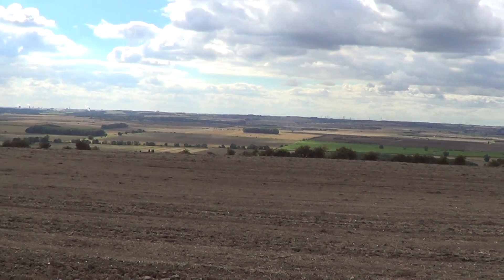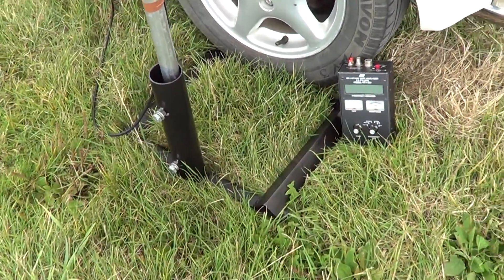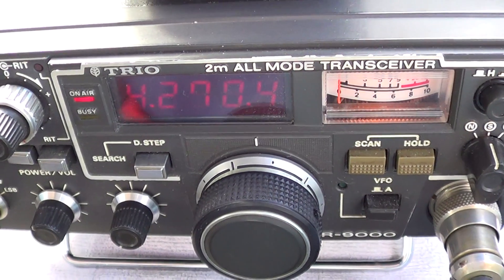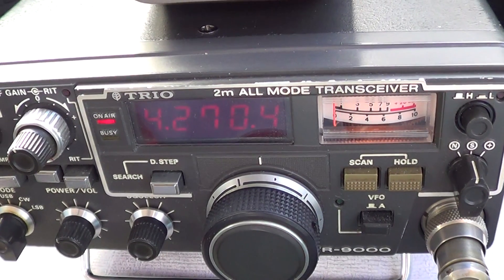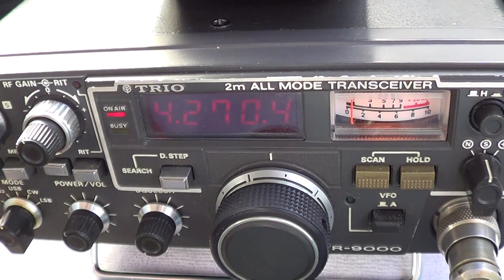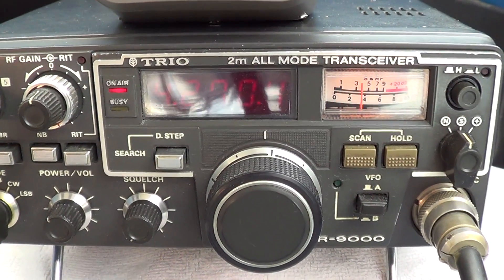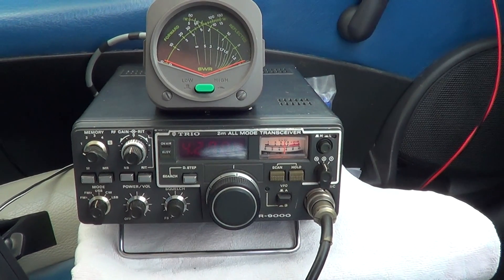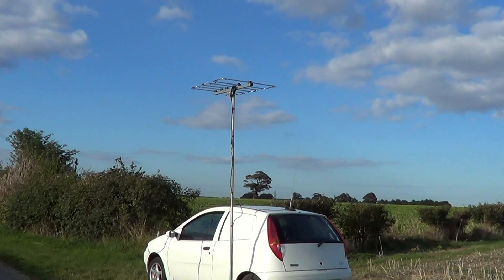HAARP 2 Meter Antenna Review...... Part 2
The HARRP antenna is built by Phil Simpson M0PXS here in North Lincolnshire.
In the first of my two part review of this new product I check out the concept and built quality of this take on the antenna known as a Moxon originally designed by Les Moxon G6XN and later with an added element design known as the Super Moxon designed by Ron Stone GW3YDX of Vine Antenna Products fame.
Phil used an antenna program known as 4NEC2 to design the antenna prior to building this prototype.
The "On Air" tests shows with just QRP power what can be achieved with this small footprint antenna.
M0OGY Radio and Antenna Reviews thanks Phil for his kind help in supplying the sample product for evaluation.

Best 73,
Dave M0OGY,
North Lincolnshire,
United Kingdom.